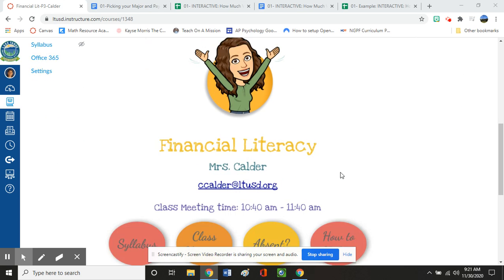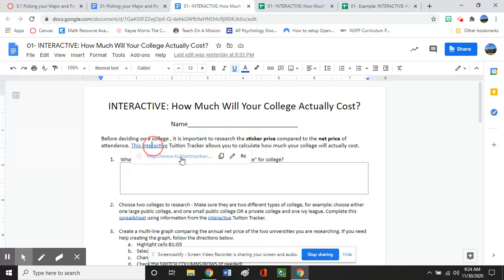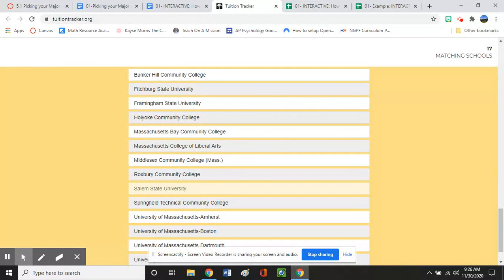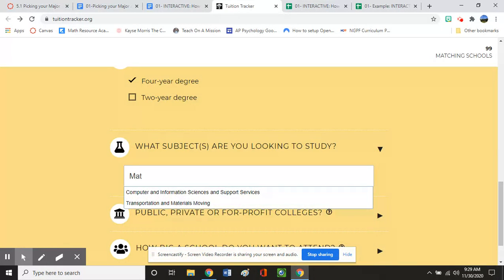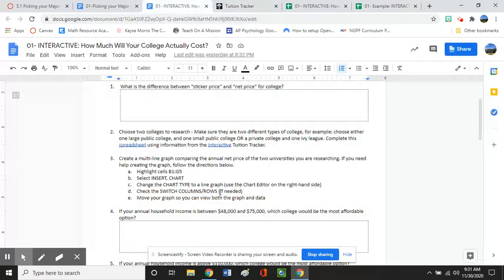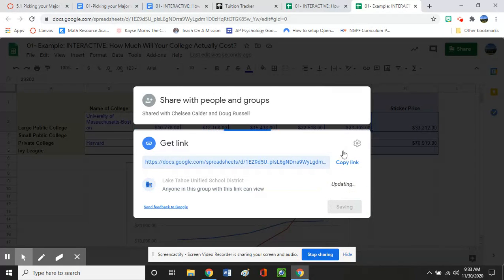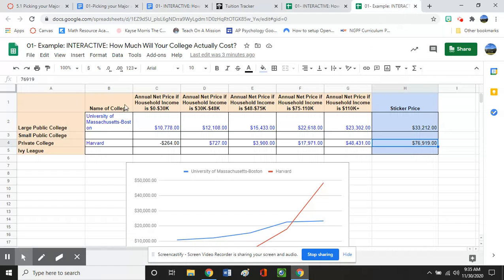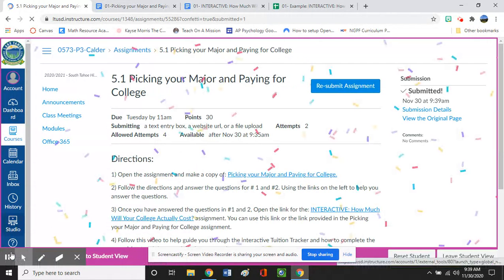Picking Your Major and Paying for College